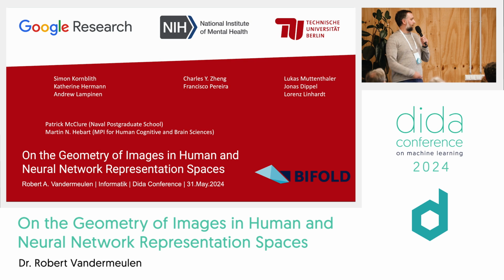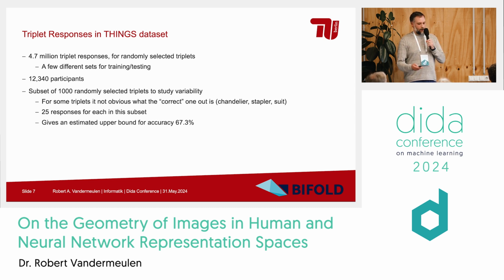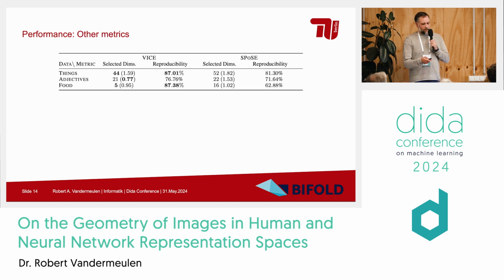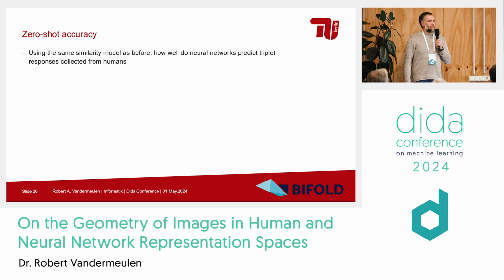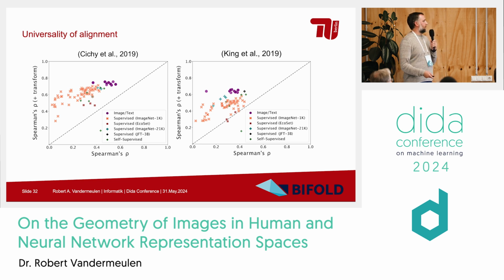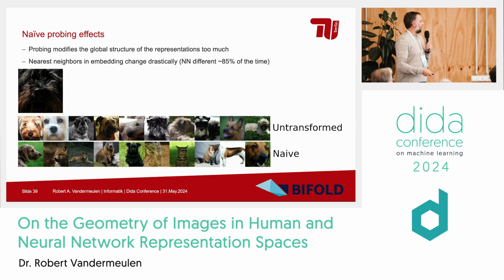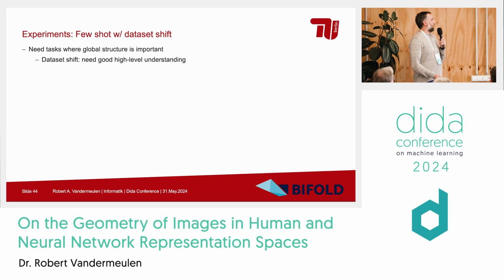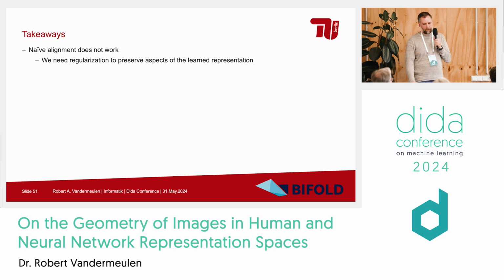On the Geometry of Images in Human & Neural Network Representation Spaces | Dr. Robert Vandermeulen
*Speaker:* Dr. Robert Vandermeulen (TU Berlin)

*Full Title:*  On the Geometry of Images in Human & Neural Network Representation Spaces

*Abstract:* The relationship between human cognition and neural network interpretation of the world is one of the most intriguing questions in modern AI research. This talk explores a recent line of inquiry into this question using images and addresses three key issues: How can we derive a geometric object that encapsulates human understandings of images? How does the geometry of these image representations compare to that derived from neural network representations? Can we realign a neural network representation to achieve a more human-like understanding of the world, thereby improving neural network performance?